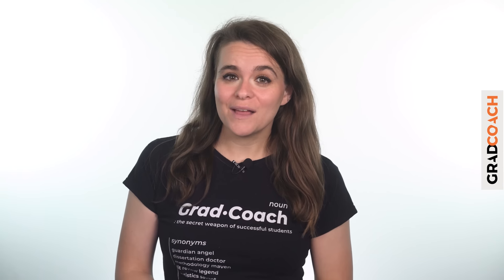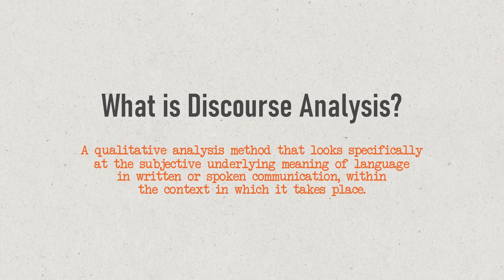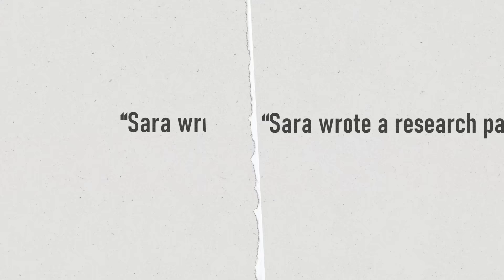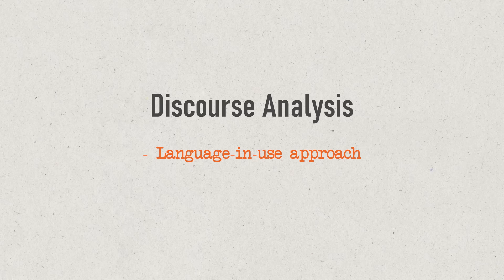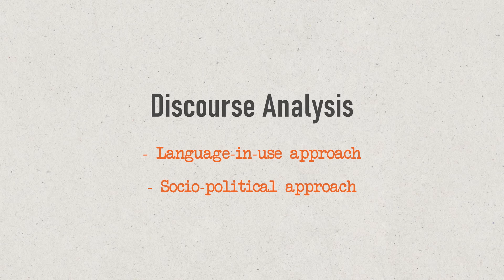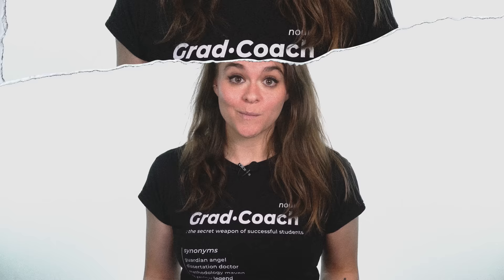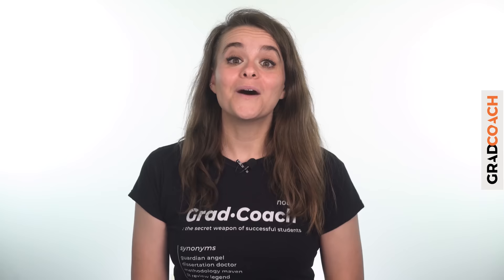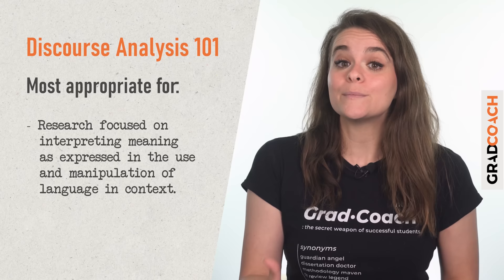Discourse Analysis 101: What Is It & When To Use It (With Examples)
Learn the basics of discourse analysis in less than 15 minutes! In this video, we unpack discourse analysis using plain language with loads of examples. We explain what discourse analysis is, as well as the different types of discourse analysis (including the micro-level language-in-use/linguistic approach and the macro-level socio-political approach). We also unpack the strengths and weaknesses of discourse analysis, and look at when (and when not) to use discourse analysis.

OVERVIEW: Discourse Analysis 101

00:00 Intro & overview
00:52 What is discourse analysis (definition)
01:41 Example of discourse analysis
02:08 Discourse analysis vs thematic analysis vs content analysis
02:51 The two approaches to discourse analysis
03:13 Language-in-use/linguistic approach to discourse analysis
03:35 Example of linguistic approach
04:30 Socio-political (social constructivist) approach
05:00 Critical discourse analysis (CDA)
05:30 Example of critical discourse analysis
06:29 Recap of the two main approaches to discourse analysis
07:05 Strengths of discourse analysis
08:03 Weaknesses of discourse analysis
10:04 Free dissertation/thesis writing course
10:29 When to use discourse analysis
11:29 When not to use discourse analysis
12:15 Recap: Discourse analysis 101
13:07 Outro

To learn more about discourse analysis, or any other qualitative analysis methods, visit the Grad Coach blog If you'd like 1-on-1 help with your analysis or any other aspect of your research project, consider Grad Coach's private coaching service